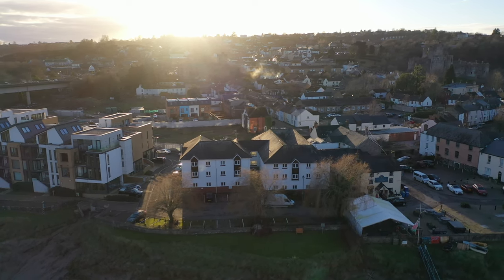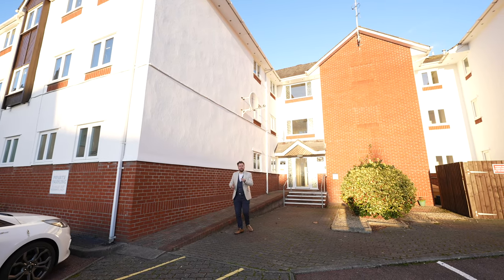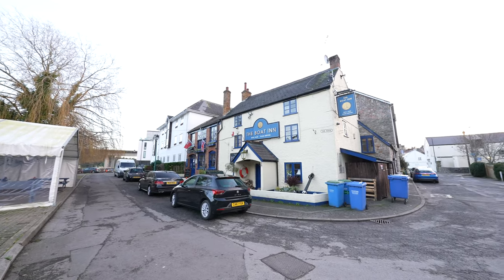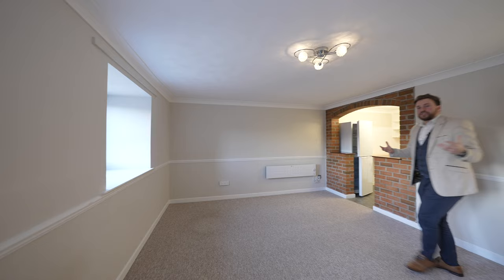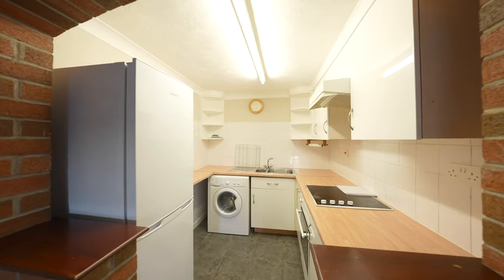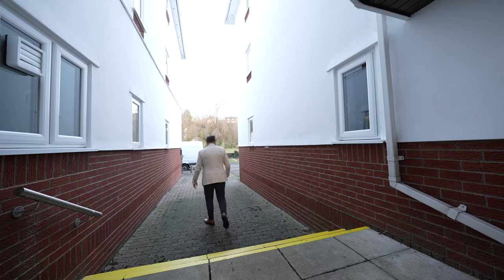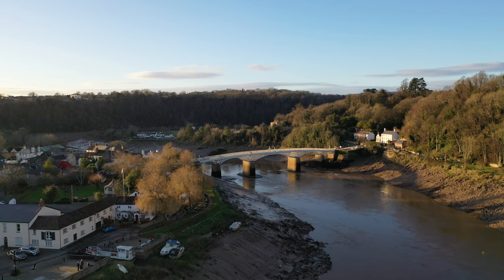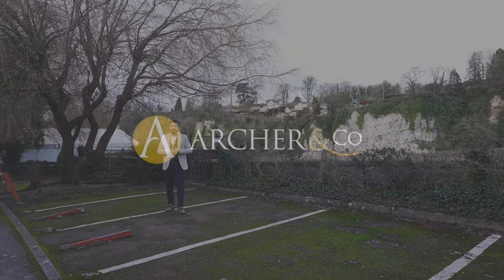14 Riverside Mill | Archer & Co